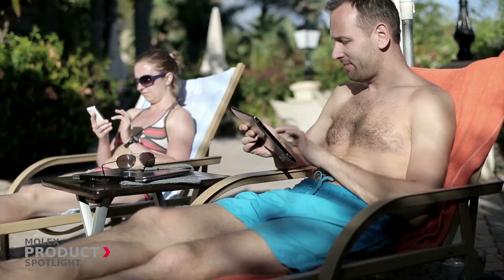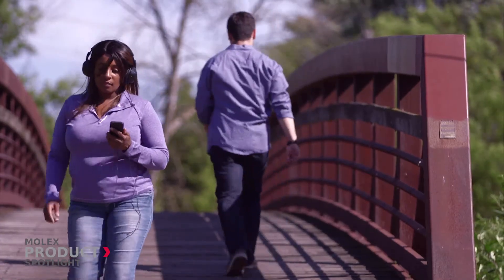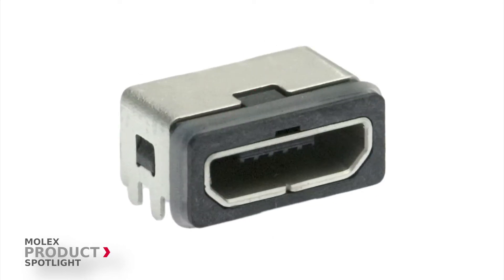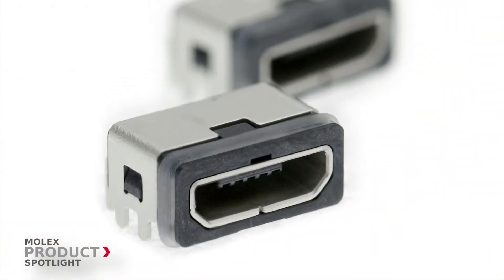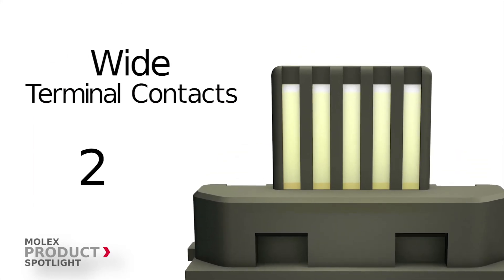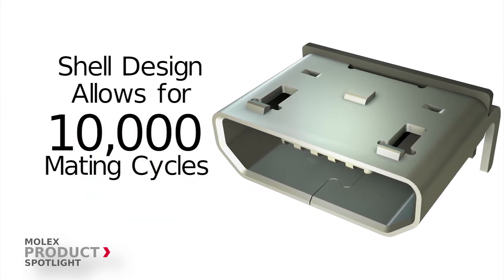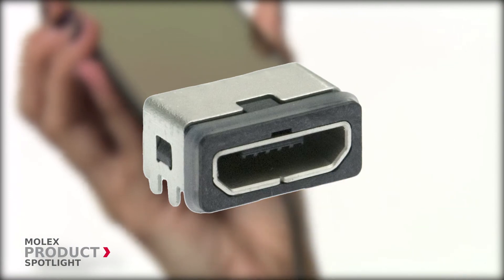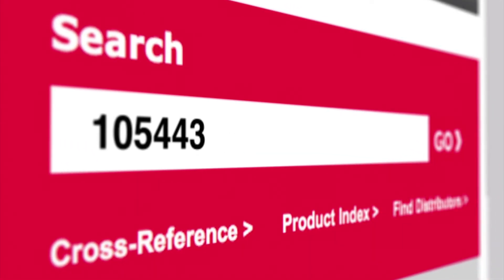Micro - USB Waterproof Connector